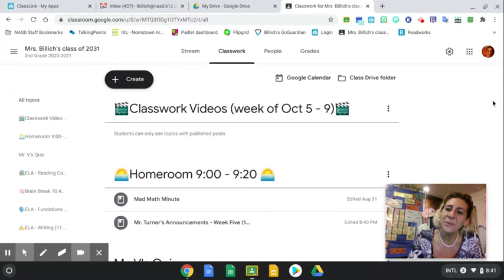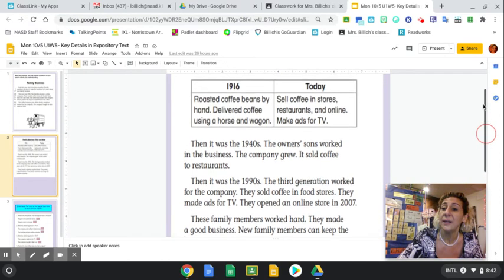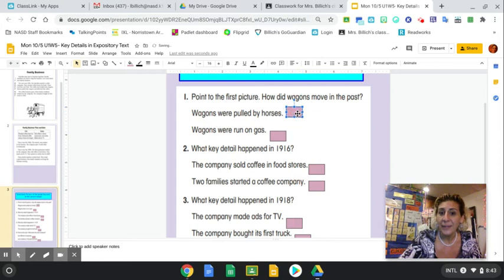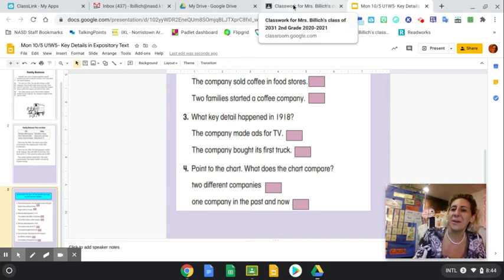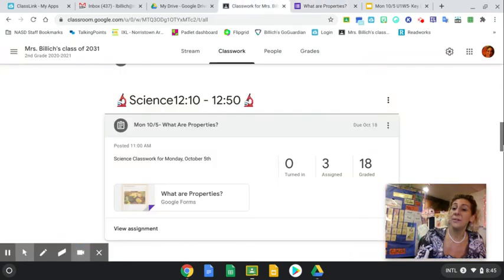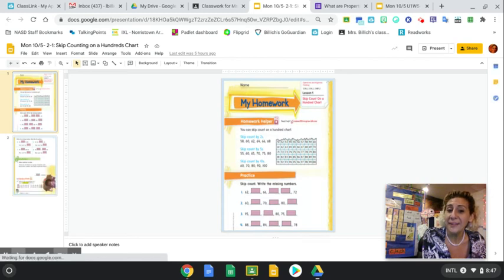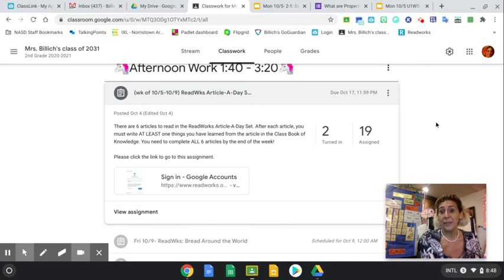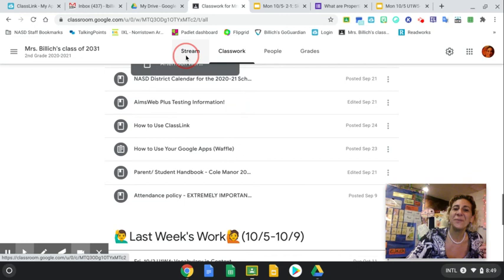Billich Classwork: Monday, Oct 5th